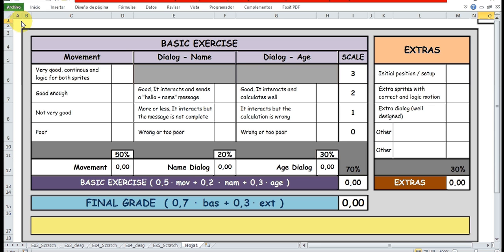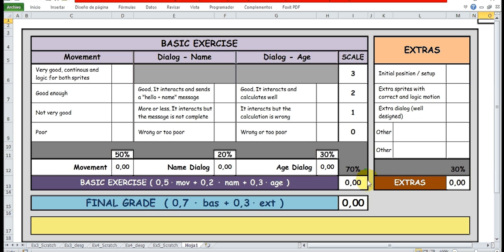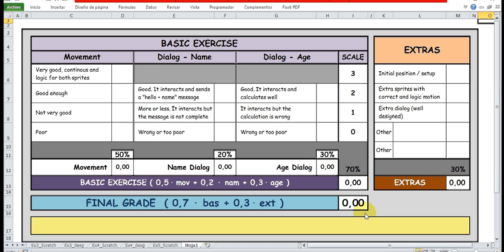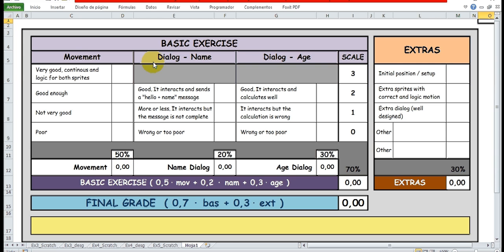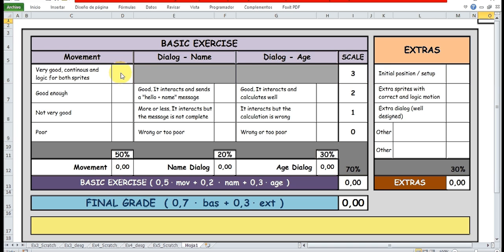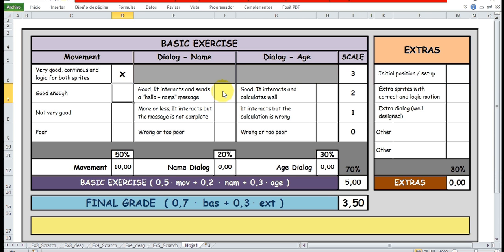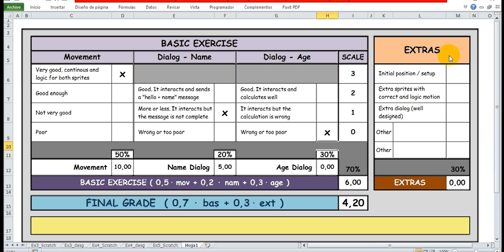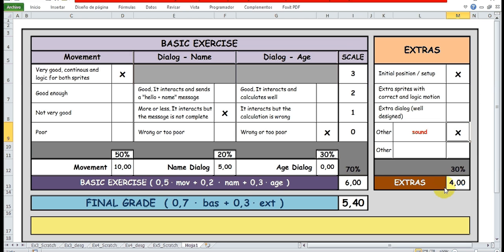rub ex3 eng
rúbrica ejercicio 3 Scratch